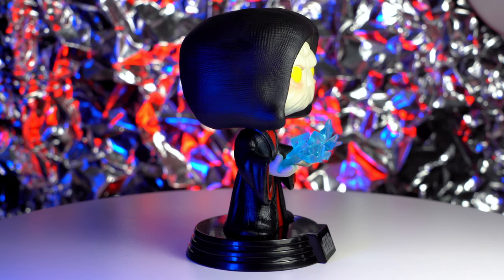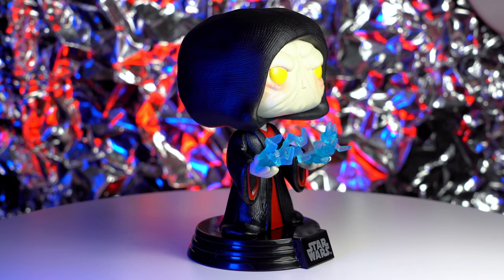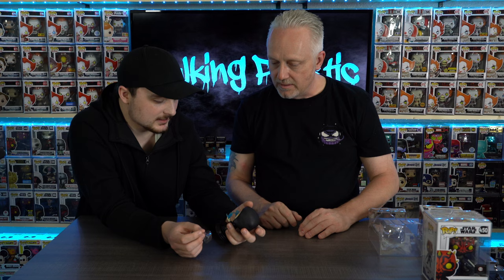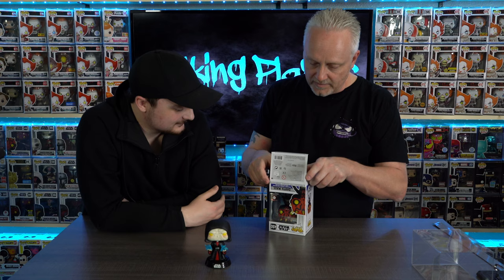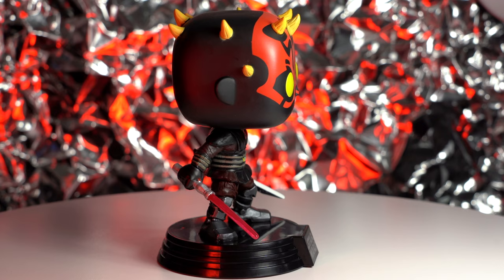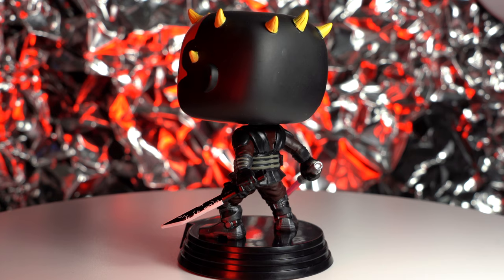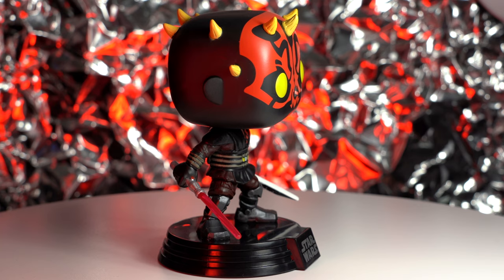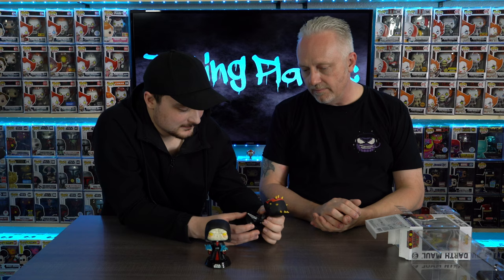Darth Maul Chalice Collectibles & Emperor Palpatine Funko POP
Hello,

Join Jake and I as we open up and take a closer look at these awesome POP's, Chalice Collectibles Exclusive Darth Maul and Emperor Palpatine. Hope you enjoy. Thank you

I'm also hoping to start a monthly series and show off your top ten Funko's.  If you are interested in having your top ten Funko items shown in an upcoming Top Ten Tuesday video, please send a picture or two, also send a little info about your collection, yourself, maybe where you live, general area, city/state, and the name you like me to use in the video. I appreciate everyone that would like to participate, really looking forward to seeing our collections. Email below. Thank you

Talking Plastic is a participant in the Amazon Services LLC Associates Program, an affiliate advertising program designed to provide a means for sites to earn advertising fees by advertising and linking to Amazon.com. I get commissions for purchases made through links in this post.

Funko POP Stacks Cases
Goofy Artist Series
Qui-Gon Jinn (Tatooine), Amazon Exclusive Vinyl Collectible Figure
Funko POP Texas Chainsaw Massacre - Leatherface
Hooded Ahsoka with Duel Sabers, Amazon Exclusive
Metallic Optimus Prime